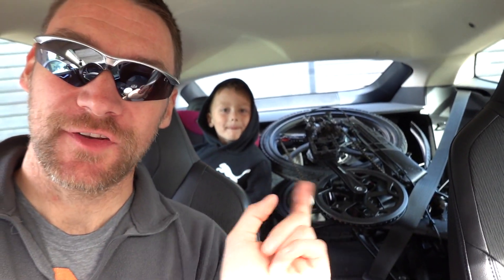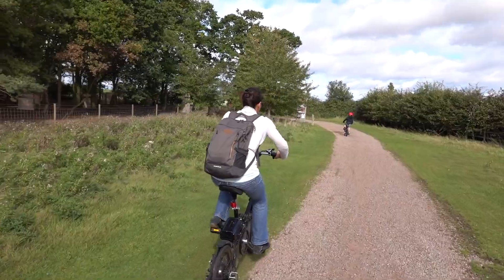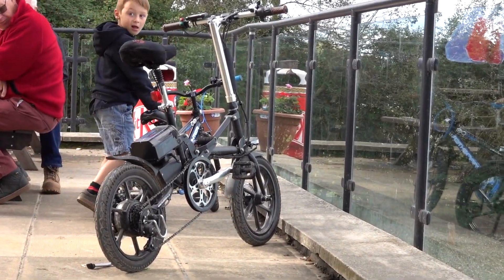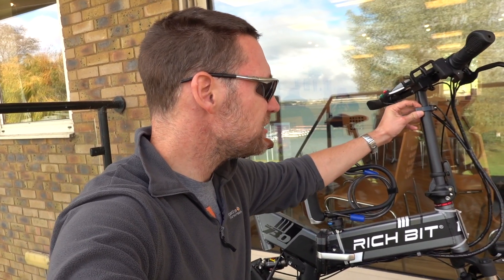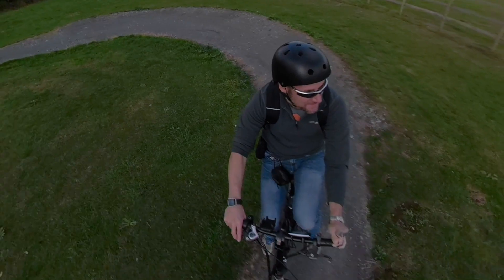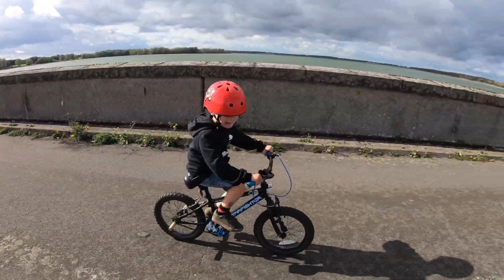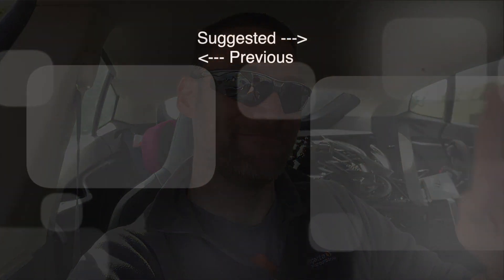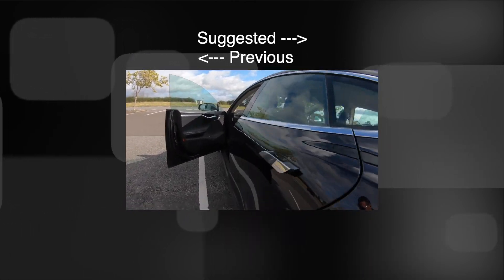New Electric Bike - Bye Bye Bamboo GTX